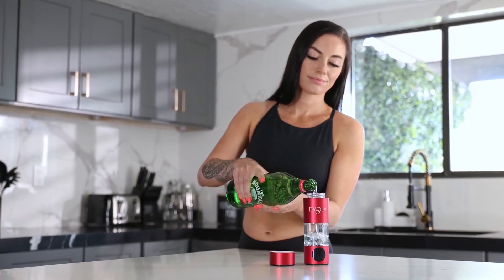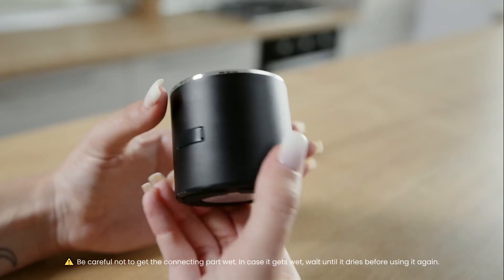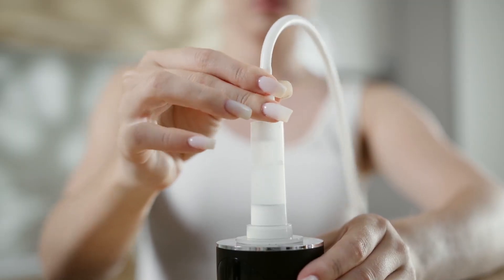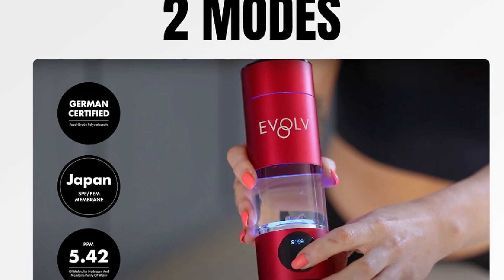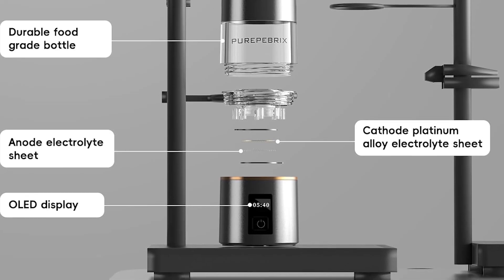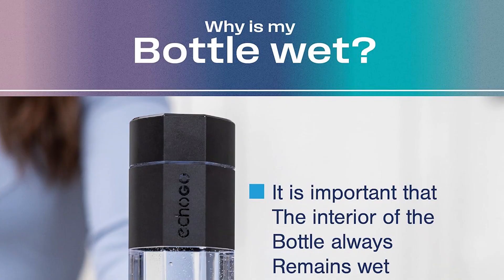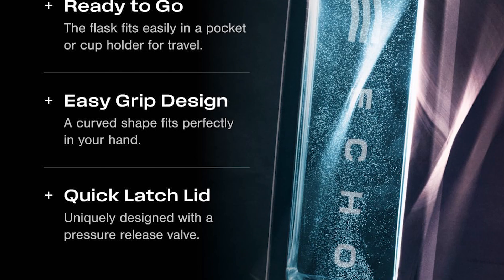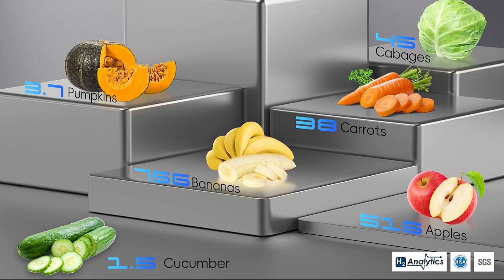"Top 5 Best Hydrogen Water Bottles (2025) –Science-Backed Picks for Health & Fitness"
👇 LINKS TO PRODUCTS 👇

Echo Flask Hydrogen Bottle (Smart Tracking, 8 PPM)
Echo Go+ Hydrogen Bottle (SPE/PEM, Portable)
PUREPEBRIX H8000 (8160 PPB – Highest Concentration!)
EVOLV Hydrogen Bottle (5.42 PPM, Aircraft-Grade Build)
PIURIFY Hydrogen Generator (4100+ PPB, Budget Pick)

🚀 Upgrade Your Hydration with the Best Hydrogen Water Bottles of 2025!

Struggling with low energy, slow recovery, or just want to optimize your health? Hydrogen water bottles infuse your water with molecular hydrogen (H2), a powerful antioxidant shown in studies to boost performance, reduce inflammation, and support cellular health. But with so many options, which one actually works?

In this video, I break down the top 5 hydrogen water bottles based on:
✔ Lab-tested hydrogen concentration (PPB/PPM)
✔ SPE/PEM technology (no harmful byproducts!)
✔ Real user reviews & hidden flaws
✔ Best value for athletes, biohackers, and health enthusiasts

💡 Why Trust This Review?

Independent lab test data (H2 Analytics, IHSA)

Real-world testing (Durability, hydrogen retention, ease of use)

📌 Chapters:
00:00 – Why Hydrogen Water?
01:15 – #5 PIURIFY (Budget Pick)
03:42 – #4 EVOLV (Highest PPM)
06:20 – #3 PUREPEBRIX (8160 PPB!)
09:05 – #2 Echo Go+ (Smart Features)
11:50 – #1 Echo Flask (Best Overall)
14:30 – Who Should Buy Which?

💬 Question of the Day:
Do you drink hydrogen water? Comment your experience below!